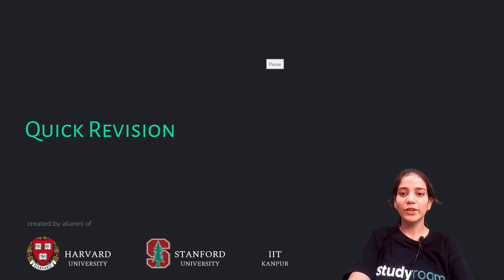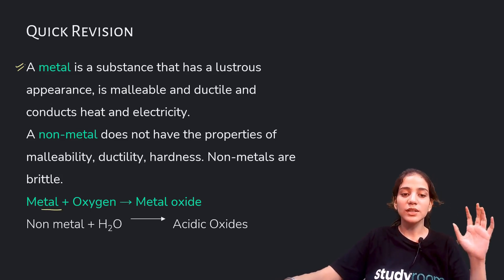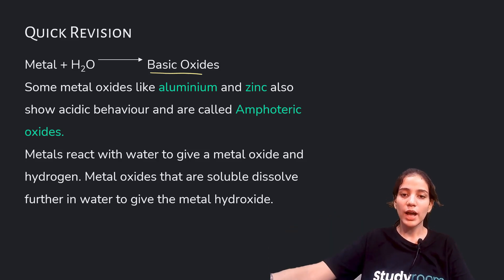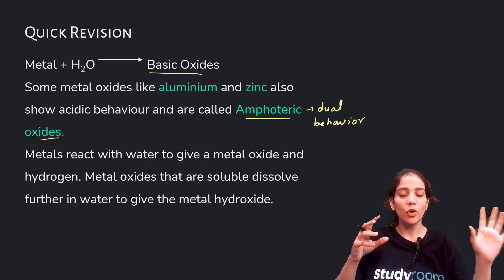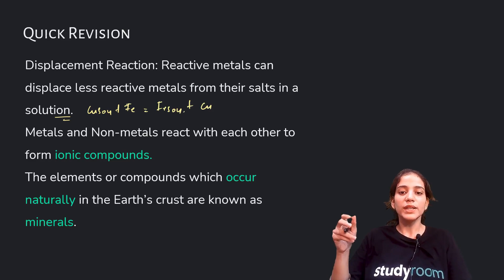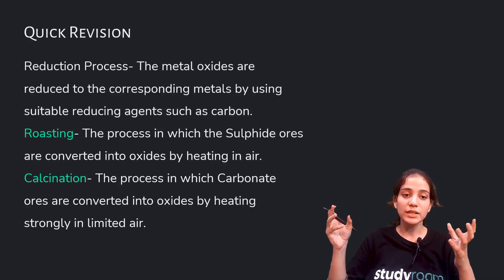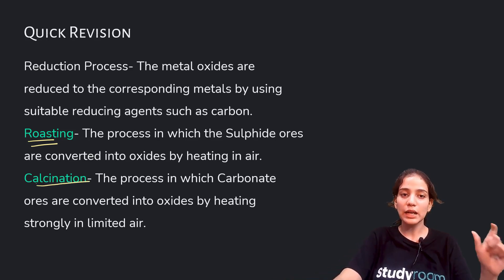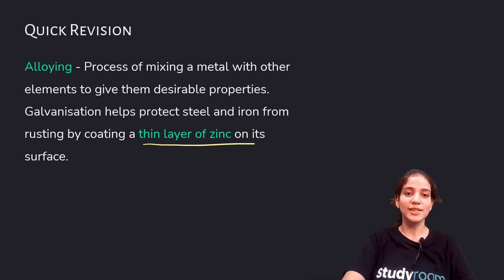Class 10 | Science | Chemistry | Chapter 3 | Metals and Non-Metals Part 7